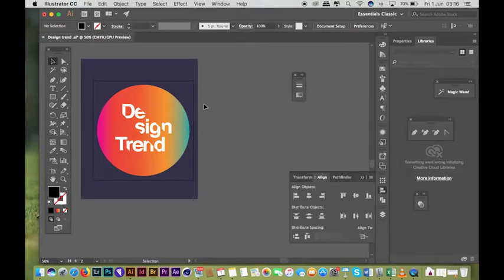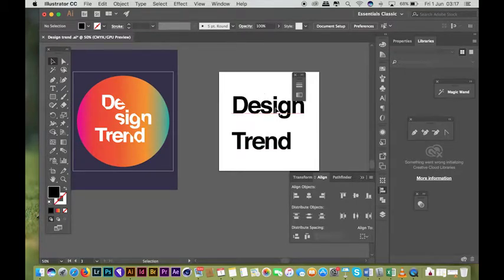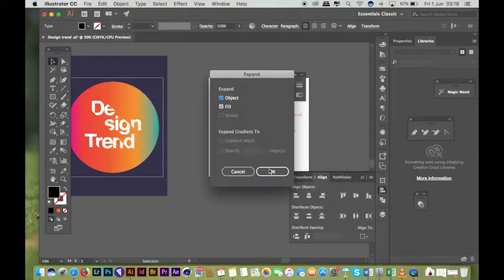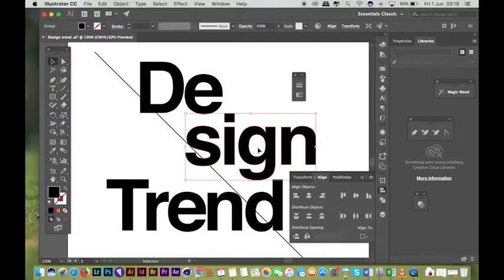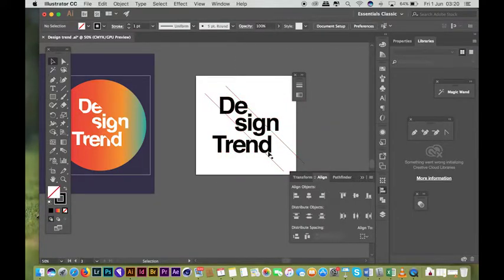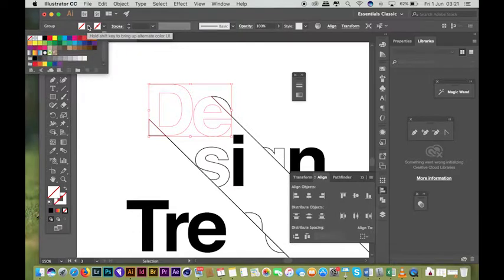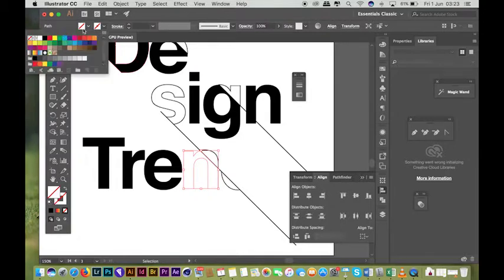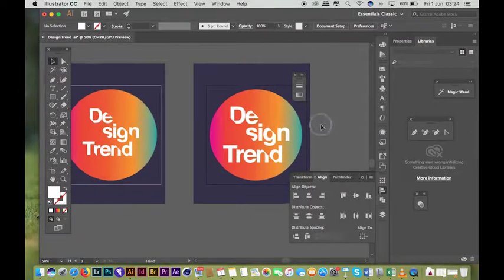Shape builder tool with text in Adobe Illustrator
Here is an easy way to work with the shape builder tool with text in Illustrator